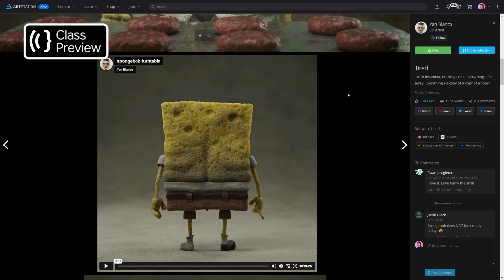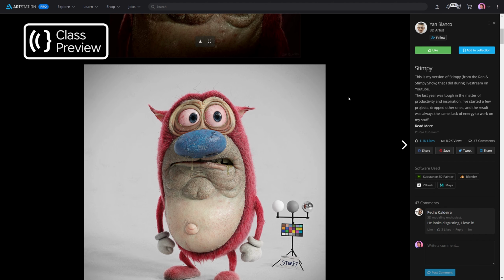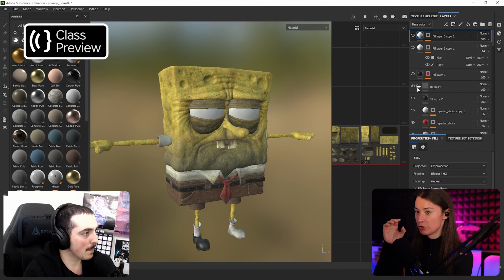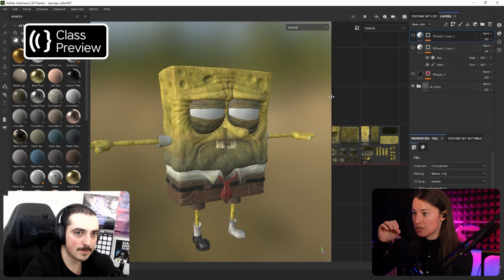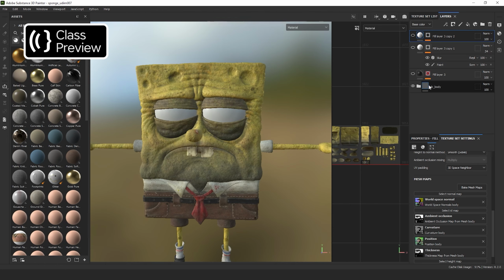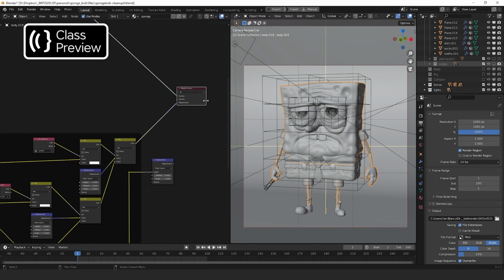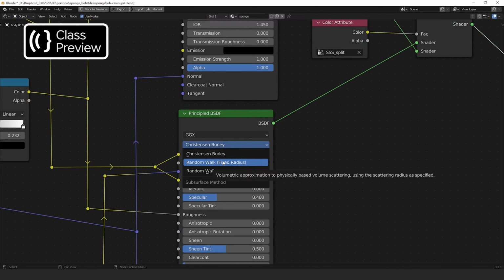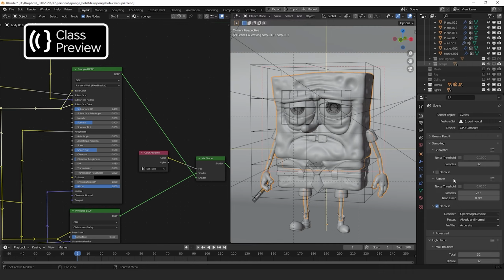SpongeBob Breakdown -- with Yan Blanco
Yan Blanco was with us to do a breakdown of his SpongeBob SquarePants fanart. Full duration: 1hour and 45 minutes.

During the interview we cover:
- Sculpting in Blender vs sculpting in Zbrush
- Yan's full Substance Painter approach to texturing characters
- UDIMs workflow
- Skin shader settings
- Rendering with Blender Cycles
- Creating tertiary details with procedural noises at render time
- Grooming with particles in Blender